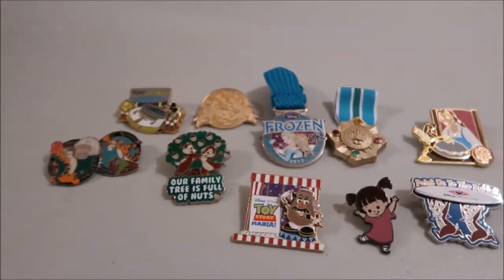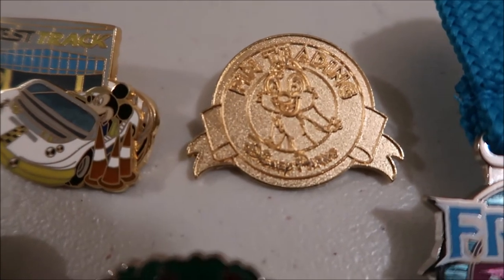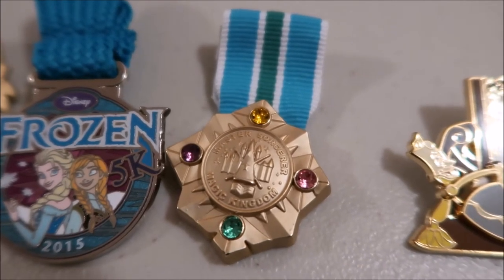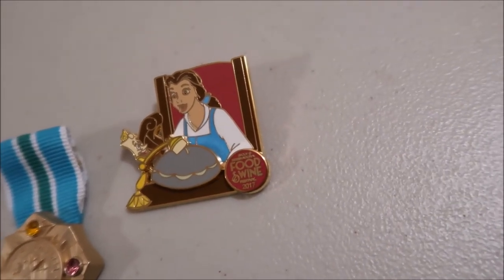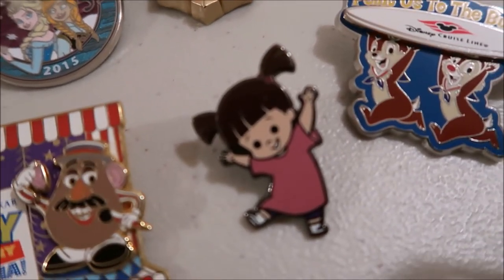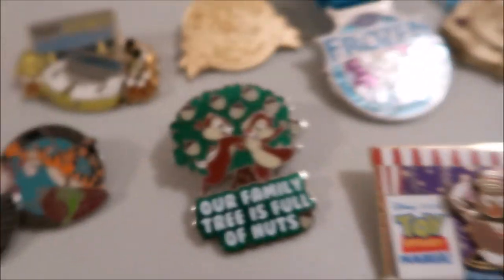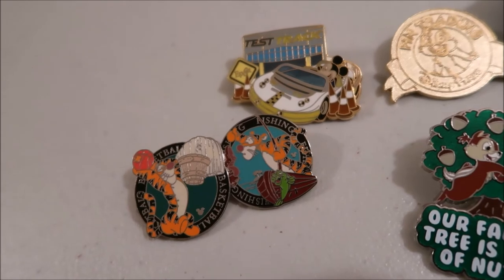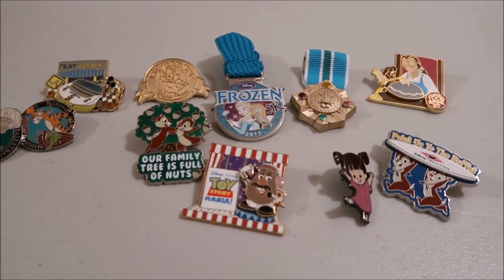Top 10 Disney Pins in my Collection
This video goes through ten, really eleven, pins in my collection that have an emotional meaning to me. They represent some of my favorite things and important events in my life.